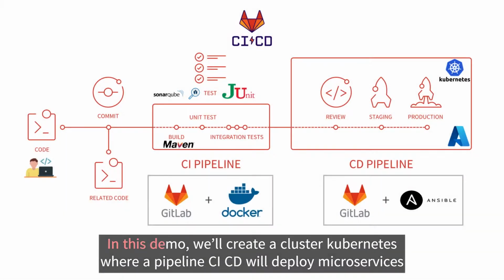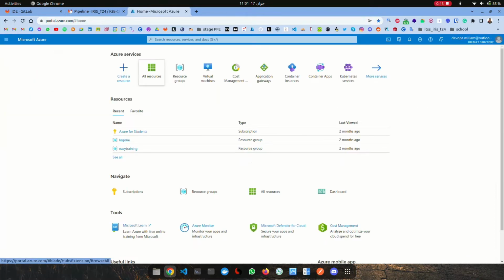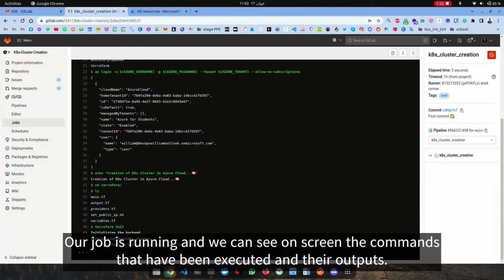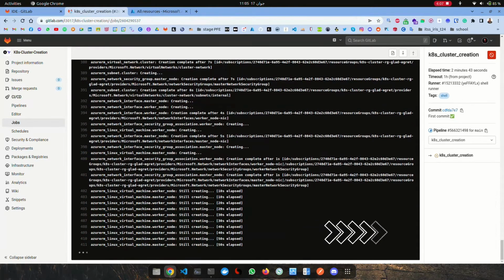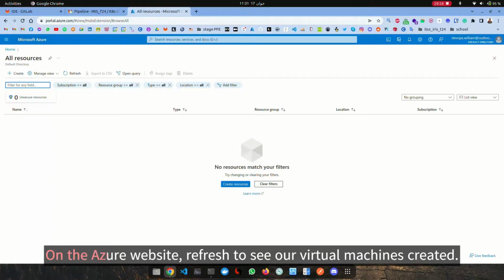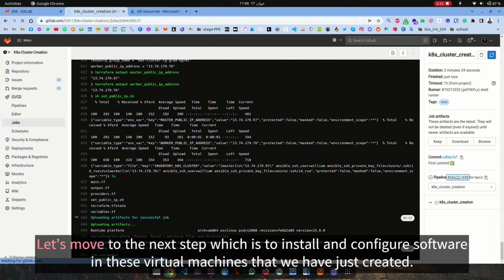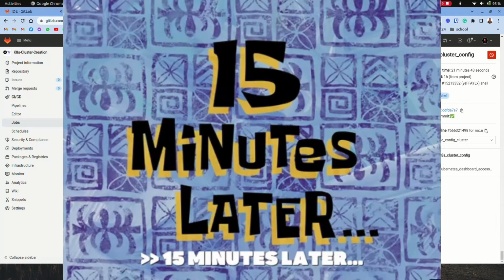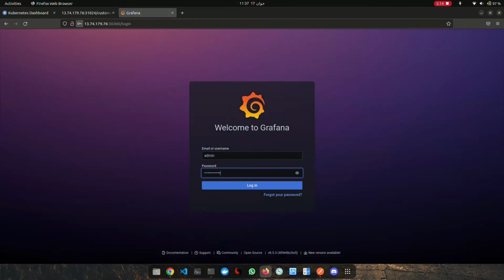🤠DevOps Internship Project - IaC Demo✅ - DevOps@Student